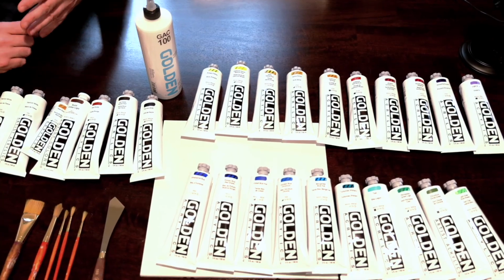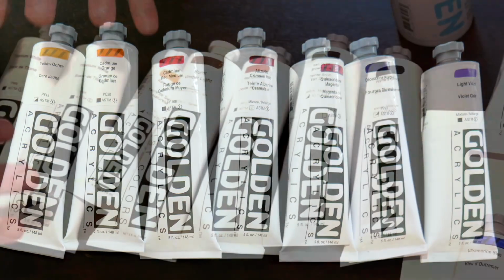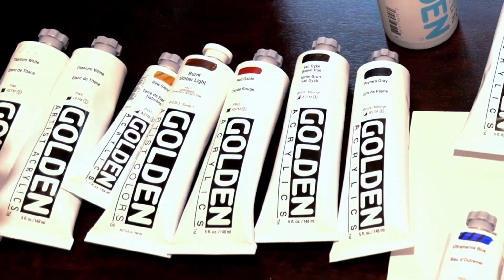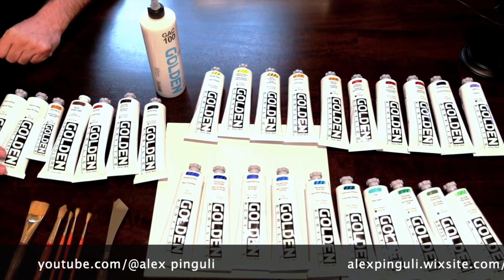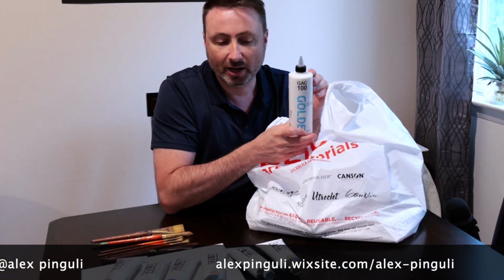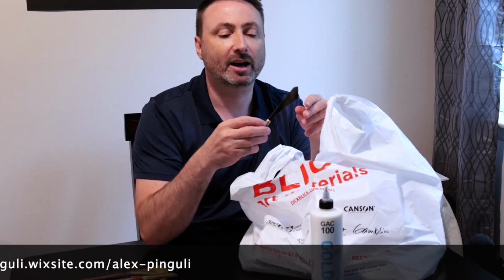Unboxing GOLDEN Acrylics - Part 1 HD 1080p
Are you a professional artist always looking for quality products, methods, and applications for the longevity of your paintings?  Then look no further!  Today I unbox GOLDEN Acrylics and briefly go over the chosen colors.  Tune in to this channel to see what paintings I will be making with Golden in the coming weeks and months.